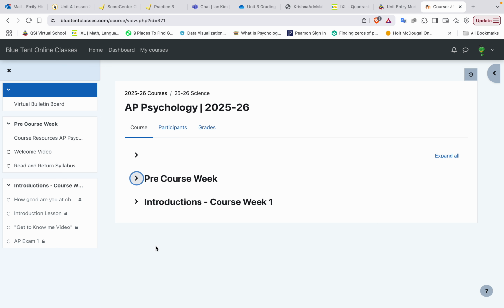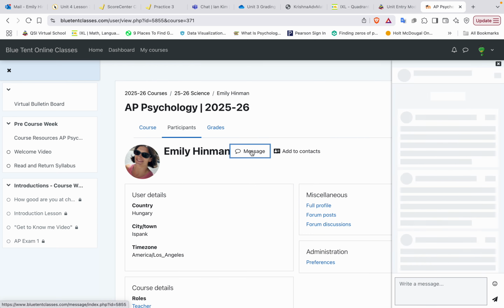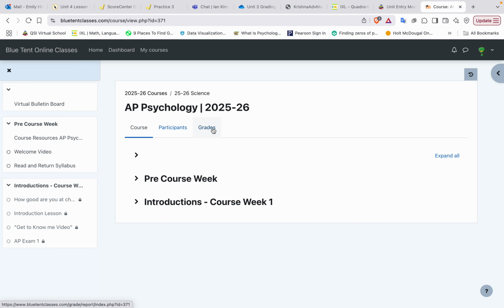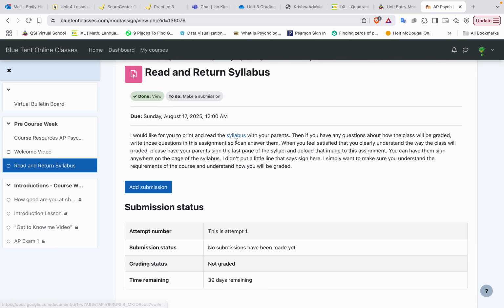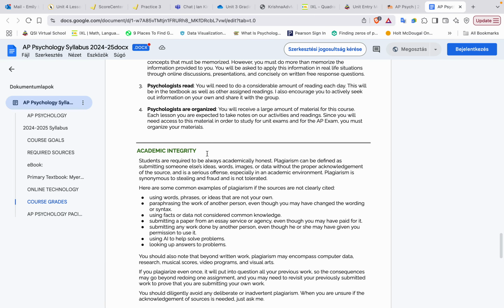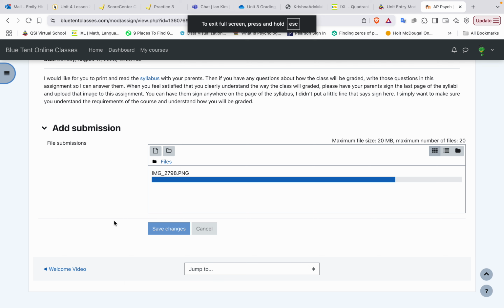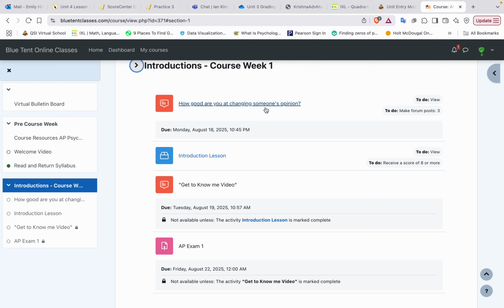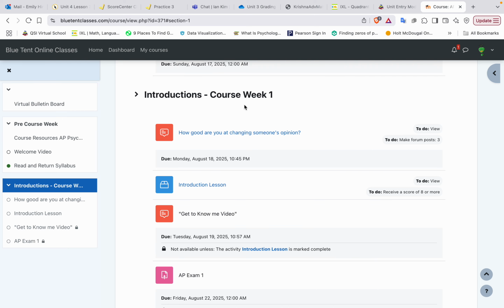AP Psychology Week 1 Directions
This helps students use the Moodle course page and know what to do in week 1.